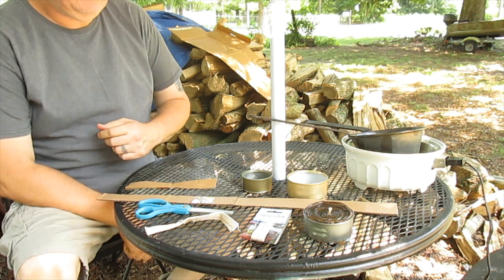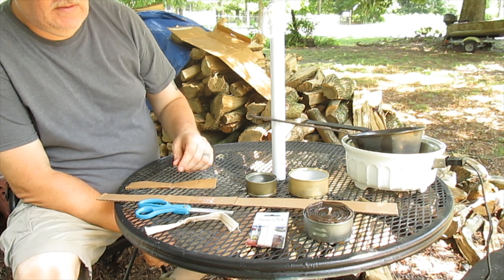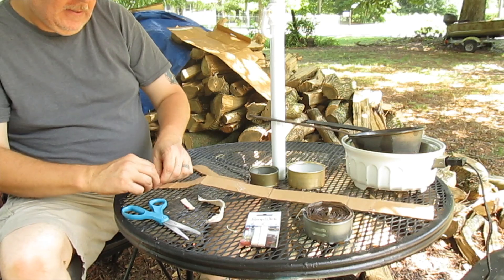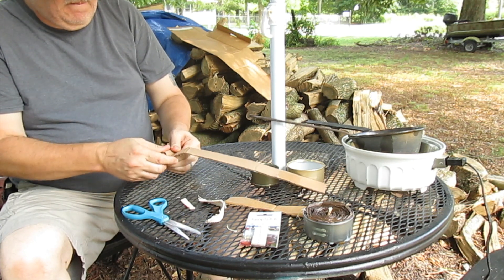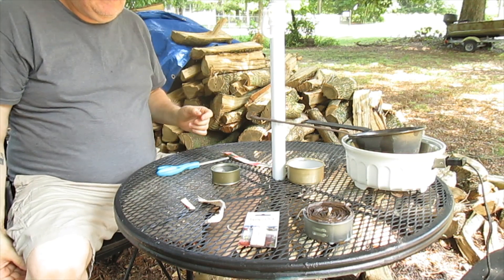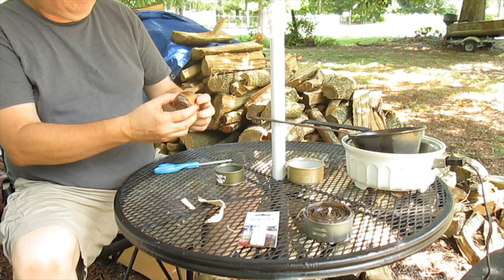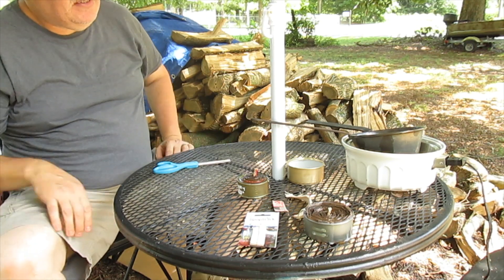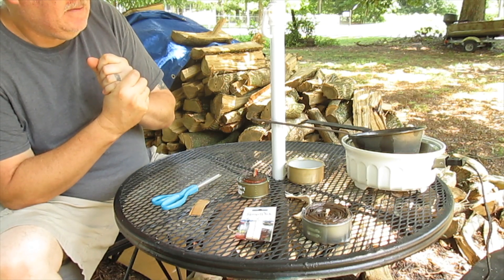My LiL Buddy Stove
A how to video on making a my lil buddy stove/heater.